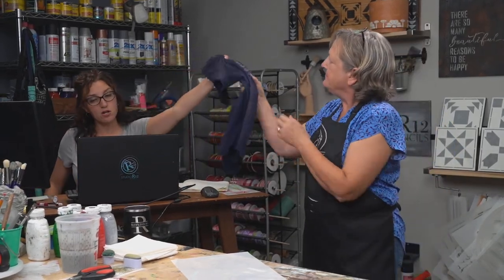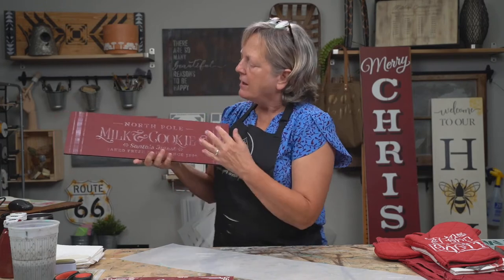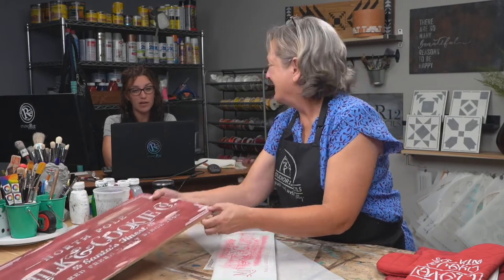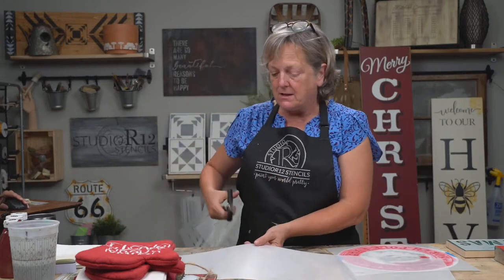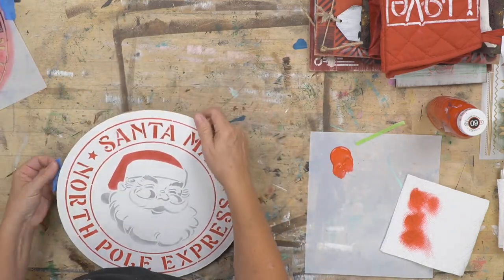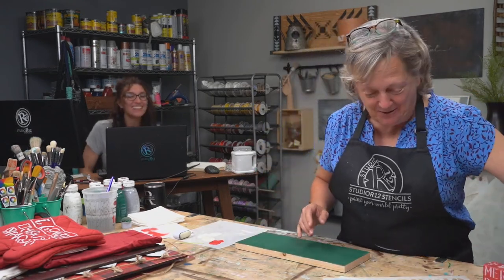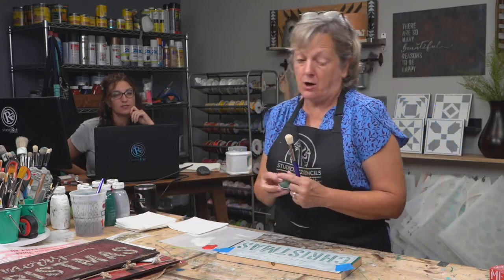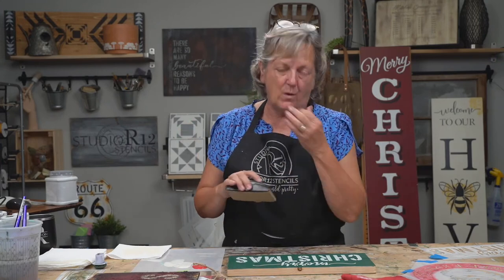Christmas 2023 Design, Decor and Paint Color Trends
In this video, Patty and Kari share trends and decor ideas they got at Market for Christmas 2023. You'll learn popular design ideas, as well as what are the popular decor colors for the season.

This video originally aired on July 25, 2023.

Click the link above to get a StudioR12 Paint Color Guide.

In this video, we used the following colors:
Milk & Cookies: 18, 28 on red background
                             41, 27, 63 on white background
Santa Face: 27, 60, 18, 26
Green Merry Christmas: 71, 41, 22

⏰Times:
0:00​​​ - Countdown
3:09 - Intro and Announcements
16:28 - Market Trends 2023 - CHRISTMAS!
17:09 - Old Fashioned Christmas Colors and Tea Towell Stripes
18:29 - Swirling and Why You Want Dome Brushes
19:17 - Change it Up with Distress
21:04 - Alternative Colors
22:19 - Buffalo Plaid
24:31 - Using Sawdust
25:34 - Stenciling on Fabrics
27:25 - Undercoating Red Paint
31:36 - Some Examples with Our Colors are on the Website!
34:16 - Traditional Green
35:23 - Borders and Banding with the Ink Sweeper
39:12 - How to Stencil without BLEEDING
45:56 - Tips for Practicing Stenciling
46:37 - 2 Coat Reveal/Tips for Peeking
49:30 - 3 Coat Reveal
50:23 - Closing